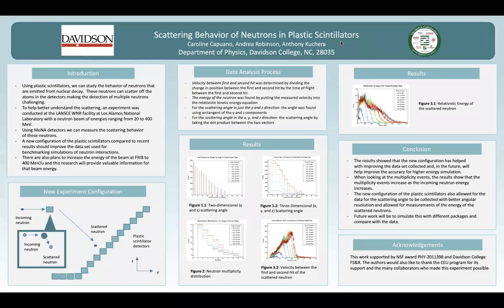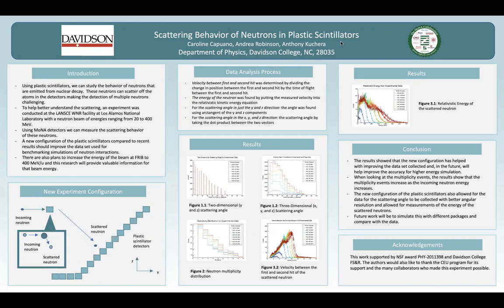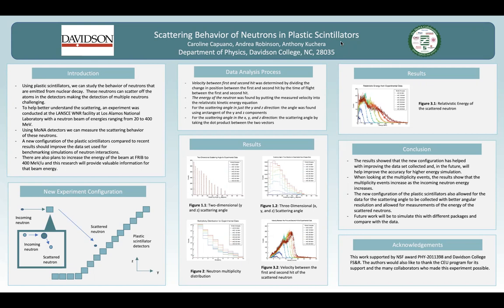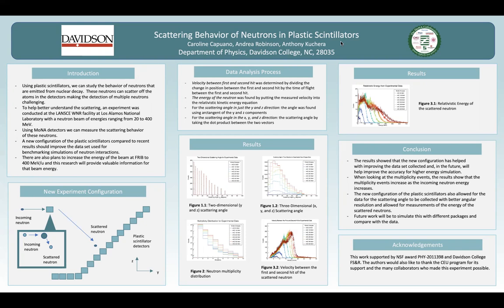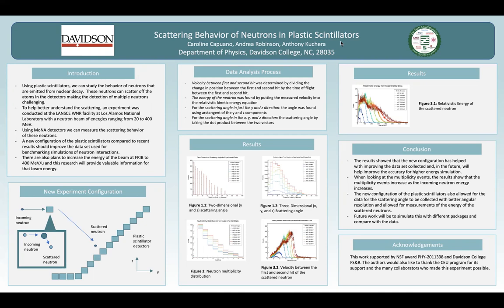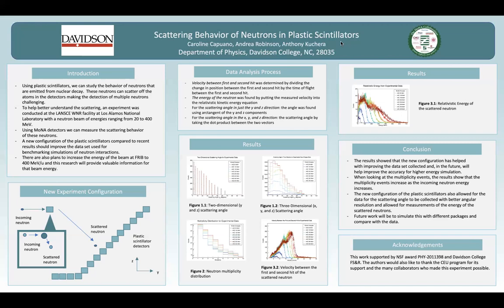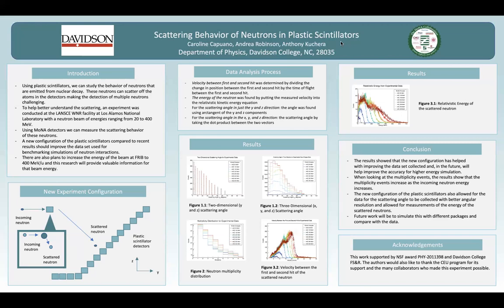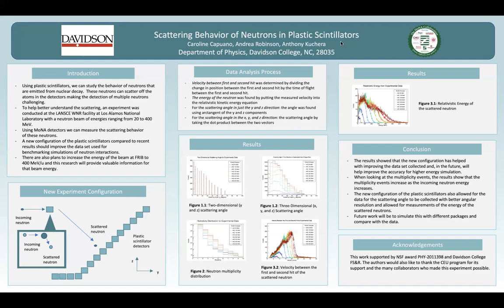Capuano Caroline JA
Scattering Behavior of Neutrons in Plastic Scintillators
Caroline Capuano
Session JA